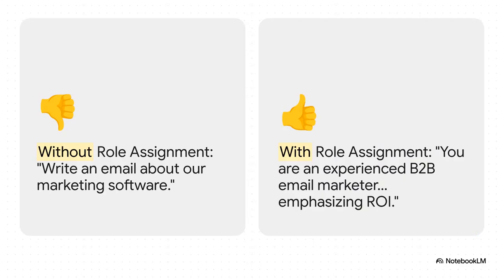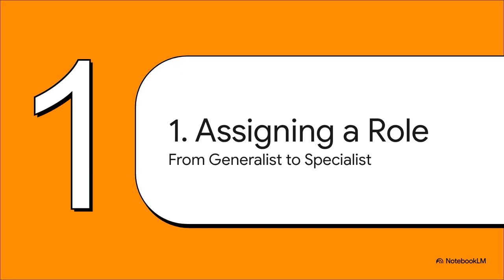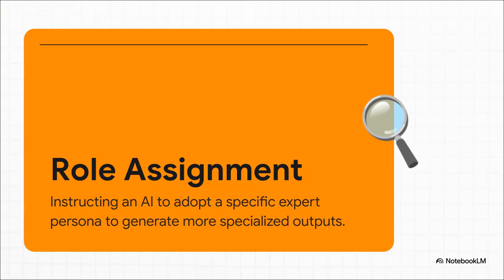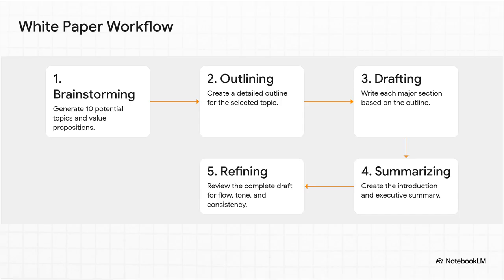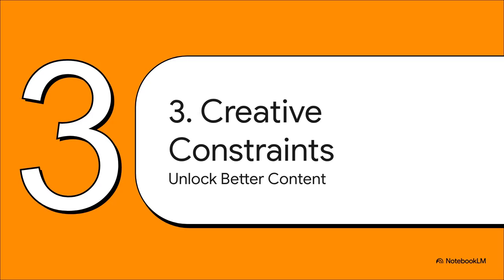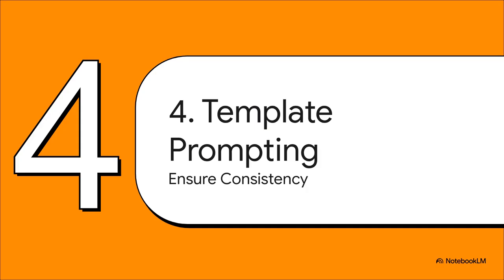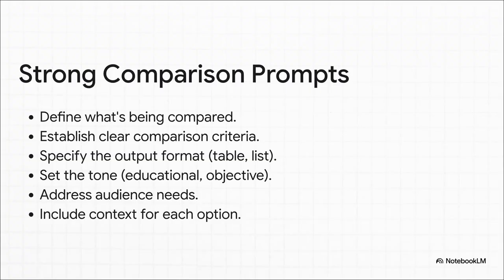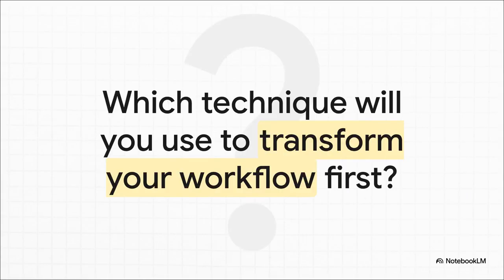Prompt Engineering for Marketing Chapter 5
Step up your game with intermediate **marketing strategies** using **AI tools**. Learn advanced **prompt engineering tutorial** and discover how to leverage **ChatGPT** for **ai marketing** to get better results. Elevate your **digital marketing** with the right **ai tools for marketing** and techniques. This Explainer is free to use as is by Individuals and Organizations.  If you need a version with custom content or organizational branding, or collateral material, such as the report or written tutorial this Explainer was based on, contact Bob  - Chief Technologist at Virtualization Options LLC for more information. VOLLC Virtualization Options LLC - A Colorado-based Research, Education, and Advisory Organization